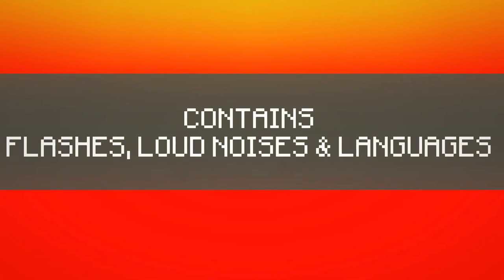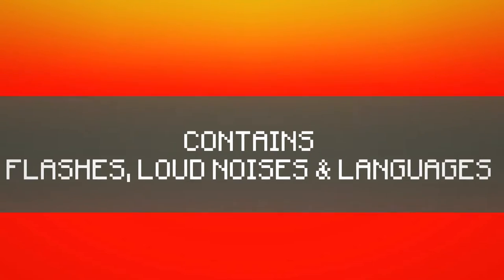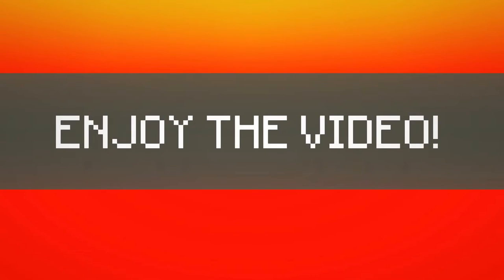Five Nights at Freddy's Remake | Night 1 [OFFICIAL SCENE]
An official scene on Five Nights at Freddy's REMAKE! Part 1 will be ready very soon once the Audition is over, if you folks want to be in the movie, the link is down below.

[WARNING! This video is NOT for kids! It contains flashes, loud noises, and languages]

Want to be part of The Soul of Michael Minecraft Movie
I need help to create a Nitro Plex Universe animated series
Want to create the REMAKE of the trilogy of Fred Katon/Nitro Plex Universe